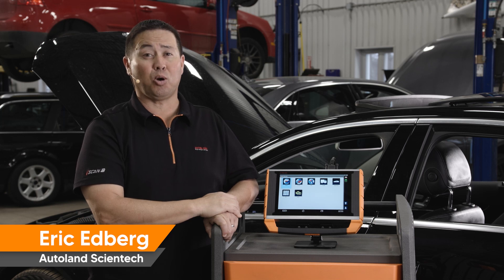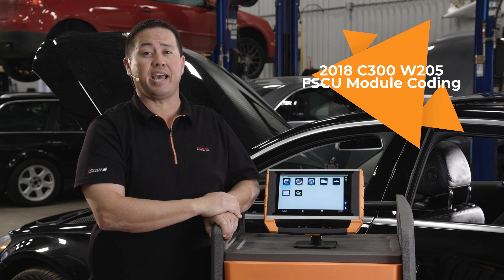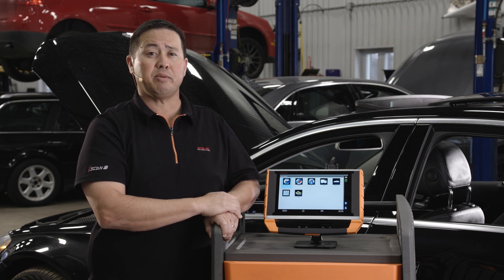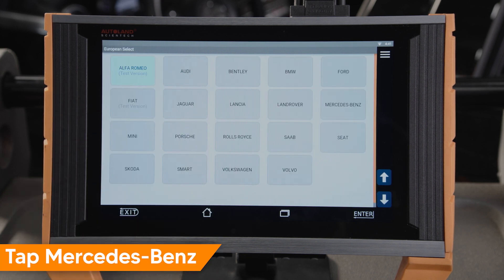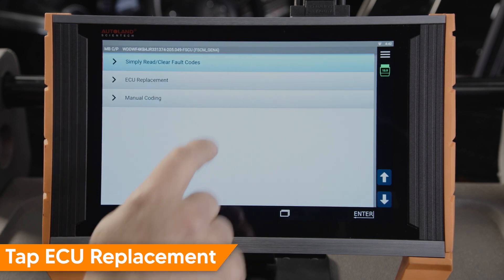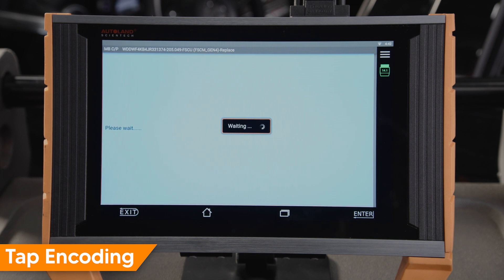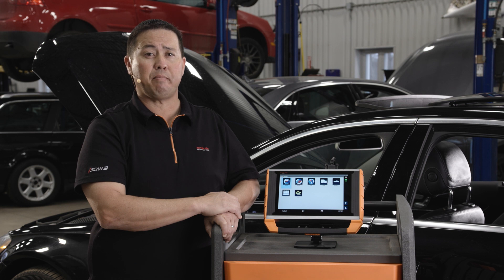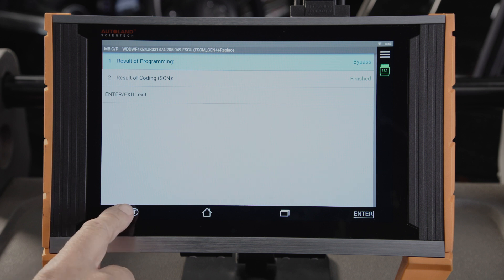How To - Mercedes Benz Fuel Pump Module (FSCU) Coding & Programming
In this video, we will show you how to code and program a fuel pump module (FSCU) on a 2018 C300, W205 chassis.

The fuel pump module on this W205 models is known as the FSCU module and is a high failure item.  The replacement FSCU module requires coding and teach-in adaptations for successful commissioning.  With iSCAN you can successfully code and adapt new FSCU modules on many chassis.  If an existing FSCU module requires a software calibration lookup, our remote Support on Demand SOD network can assist with that task.

iSCAN makes complex functions simple. Check our other videos and articles for more helpful tips and procedures for Mercedes-Benz vehicles.